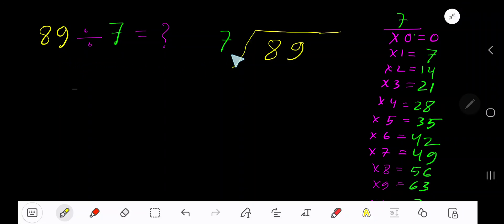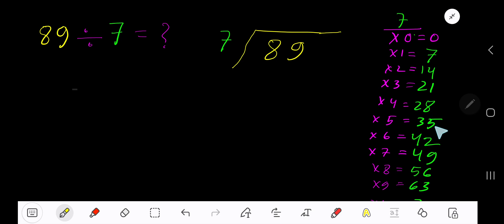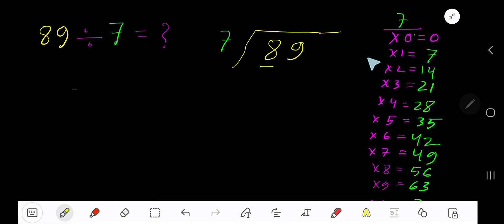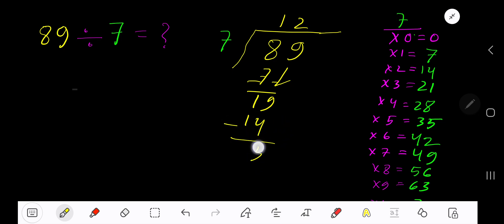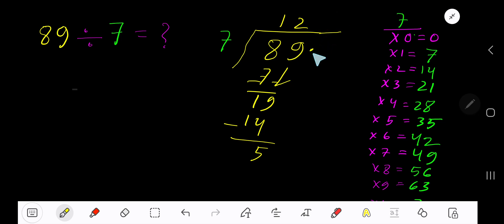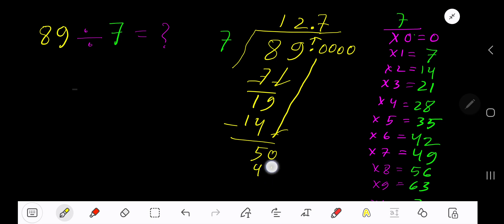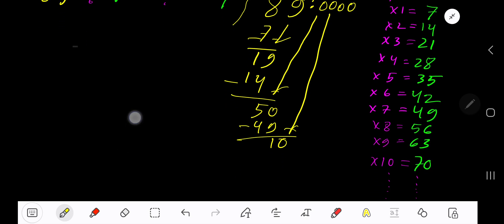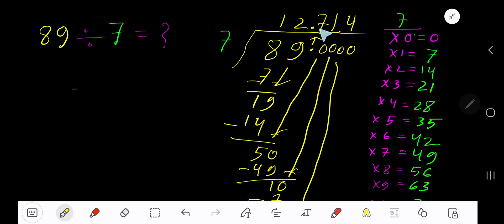89 Divided by 7 ||Long Division with One digit Divisor ||Quotient, Remainder ,Dividend